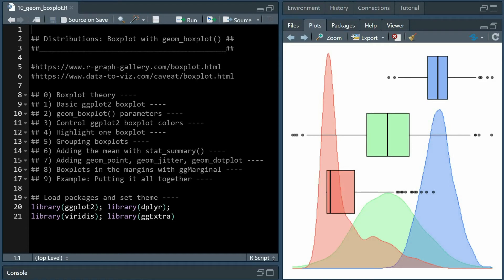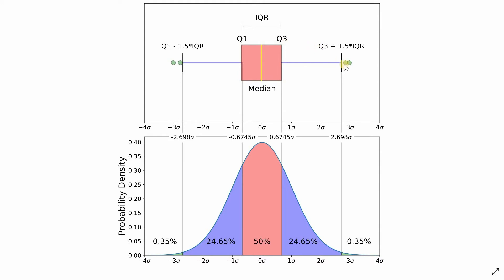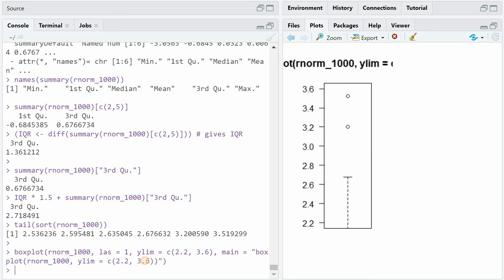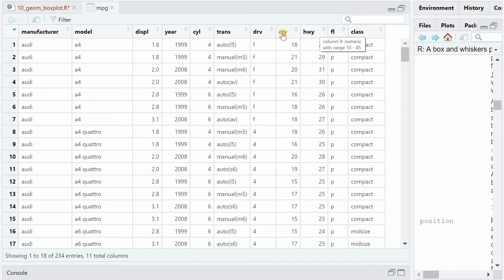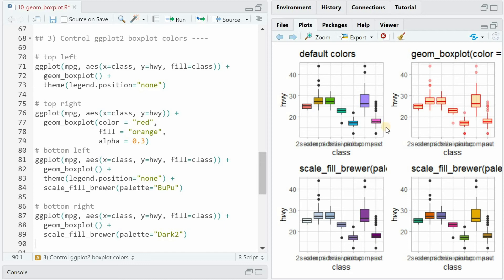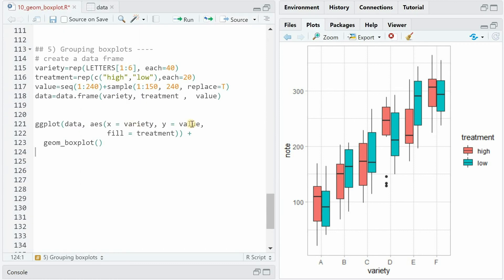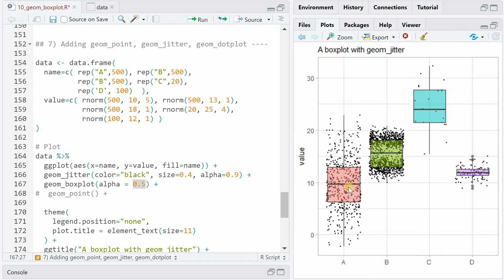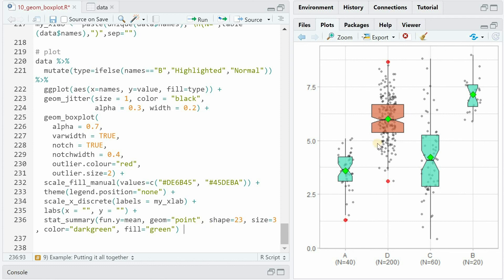Boxplots in R with ggplot and geom_boxplot() [R- Graph Gallery Tutorial]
In this tutorial I show you how to create Boxplots in R with geom_boxplot() and ggplot().

The examples are based in the R-Graph Gallery. I show how boxplots can be used to visualize multiple different distributions at once. I will also walk you through many different parameters and function arguments that allow you to customize your boxplots in many ways.

⏱ Time Stamps ⌚
0:00 - Intro and video overview
1:31 - Boxplot theory and outlier rule
5:30 - Basic boxplots with geom_boxplot()
6:40 - Function arguments and notching
8:50 - Change the colors of boxplots
9:57 - Highlight a single boxplot
10:54 - Grouping boxplots
12:08 - Adding the average with stat_summary()
12:55 - Adding points with geom_jitter and geom_dotplot
14:06 - Adding boxplots in the margins of a scatterplot
14:36 - Final example and outro animation